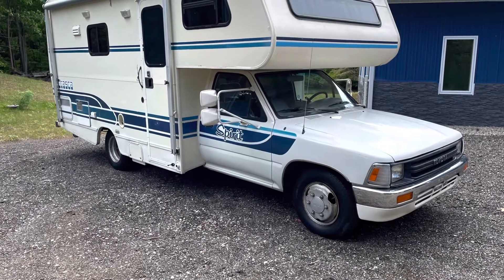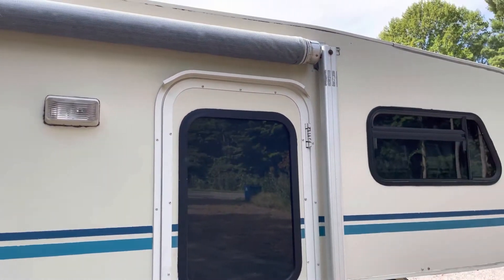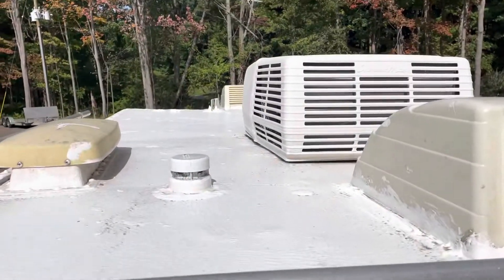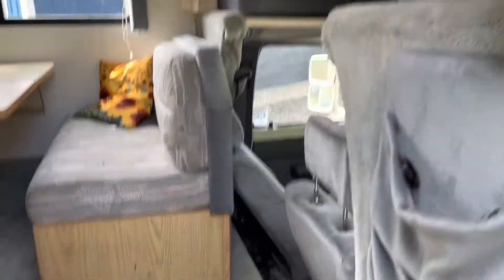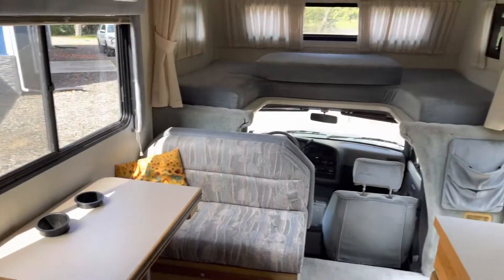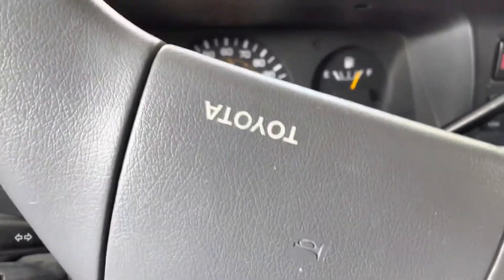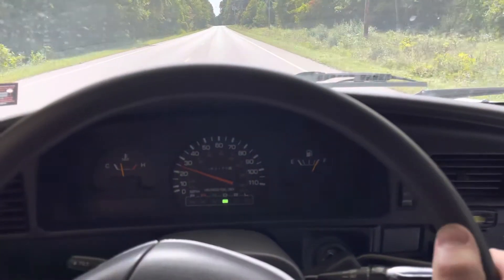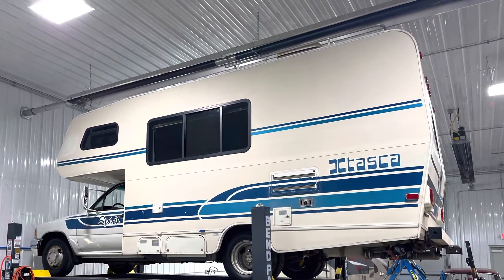1991 Toyota Winnebago Itasca Micro Spirit Mini SOLD